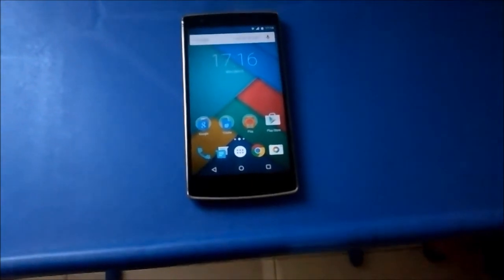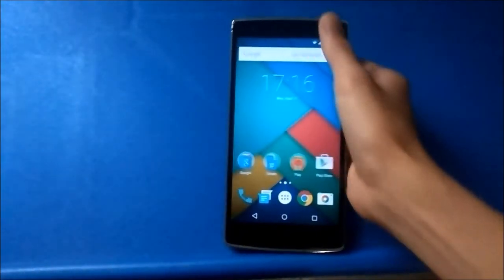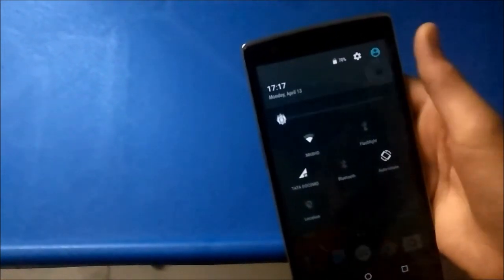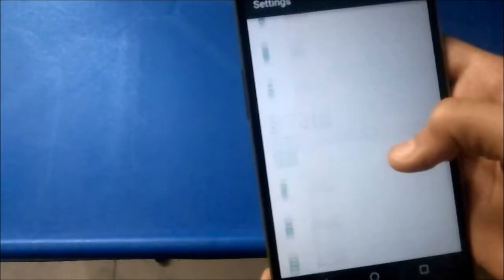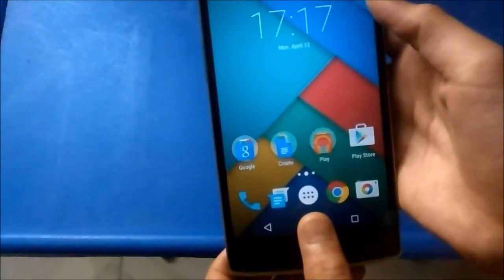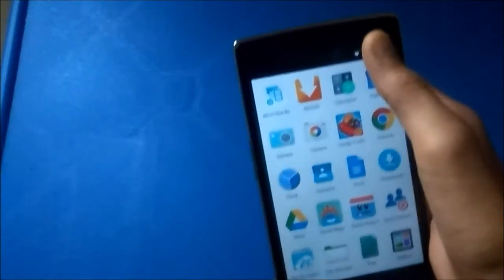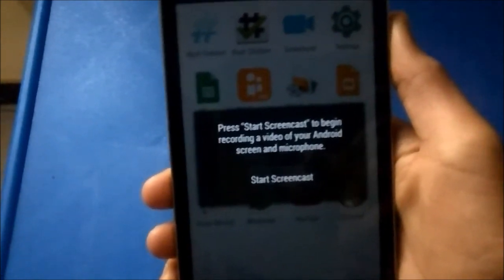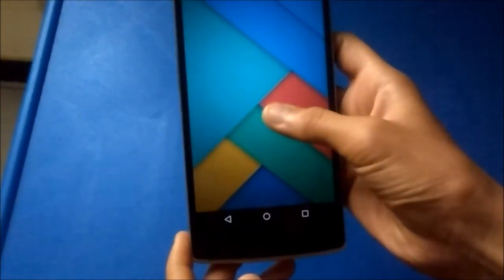Oxygen OS on the Oneplus One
Hey guys MaxxRev here back with another video and this time its Oxygen OS on the Oneplus One. Enjoy!!